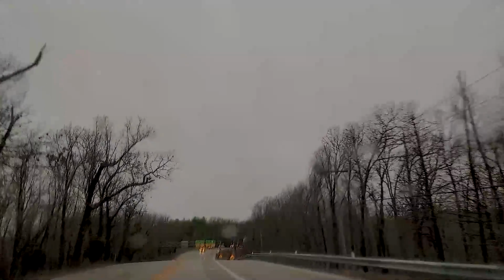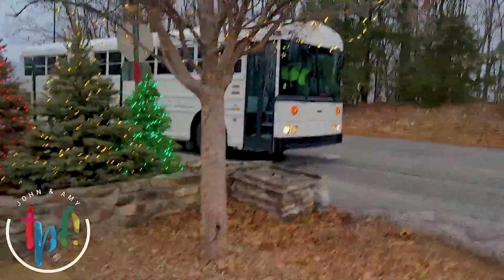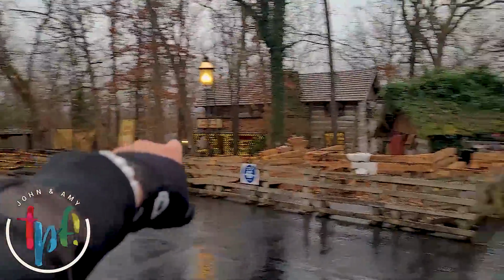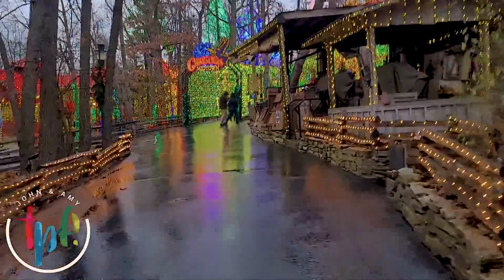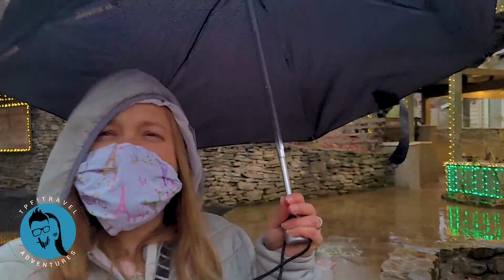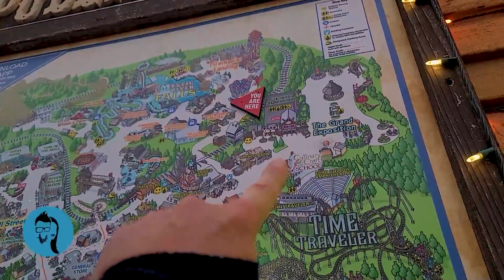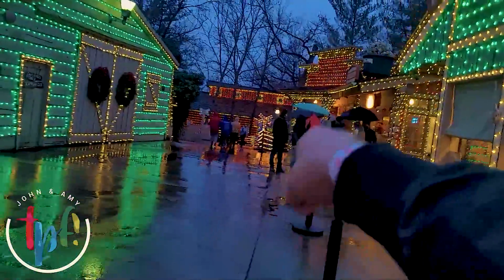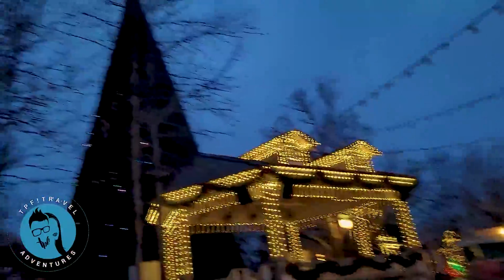Silver Dollar City | Full Tour! | Navigating the Park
John and Amy take you on a FULL TOUR of Silver Dollar City in Branson, Missouri, from how to best drive to the park, to the parking lot, to the turnstiles and then through the entire park!

They clearly reveal the easiest ways to navigate the park, which direction to go, where the dead ends are and MORE!

✈️🎡😃TPF! Travel Adventures: Trips, Places and FUN!
John and Amy share tips and ideas on how to have fun and exciting travel adventures! TPF! Travel Adventures regularly highlights attractions in Branson, Missouri, Orlando, Florida along with cruises and many other travel destinations!

👕 PICK UP SOME TPF! TRAVEL MERCH!
T-Shirts and MORE!

👍BECOME A TPF! SUPPORTER!

SEND TO:

EC/TPF
4560 North Gretna Road
Branson, Missouri 65616

We'd love to hear from you. To submit a message to us, go

📸 OUR GEAR & SERVICES: